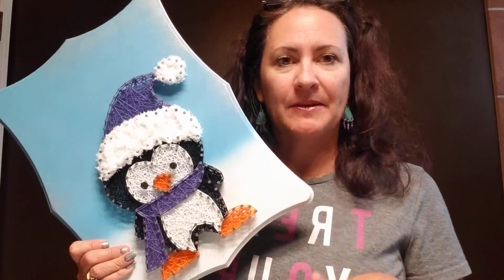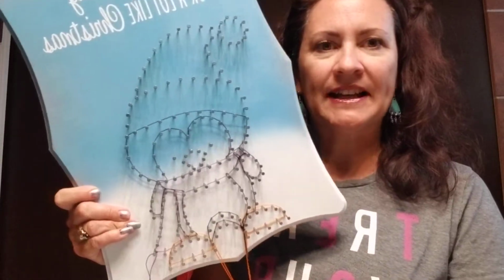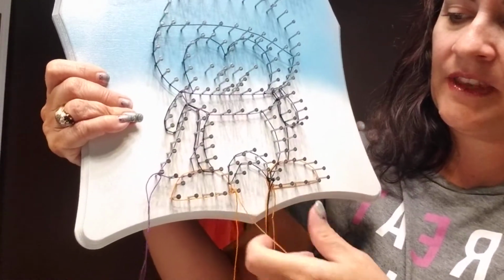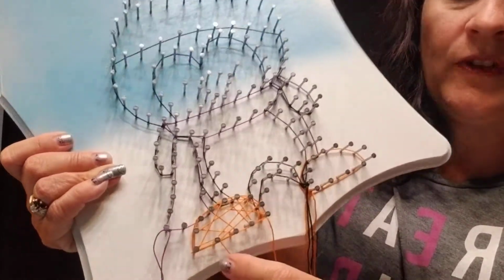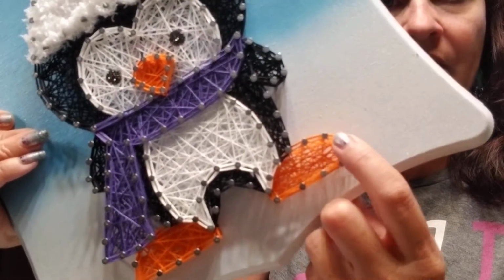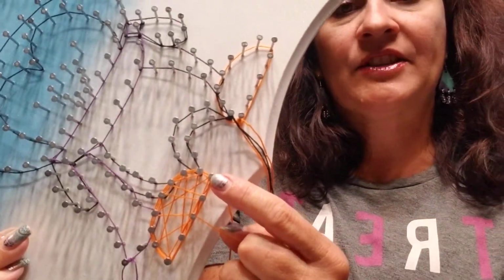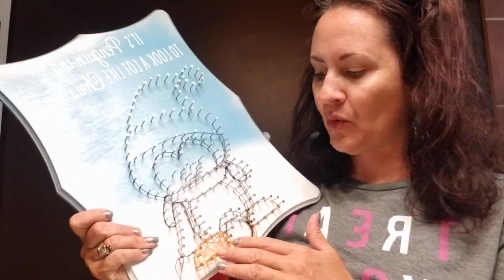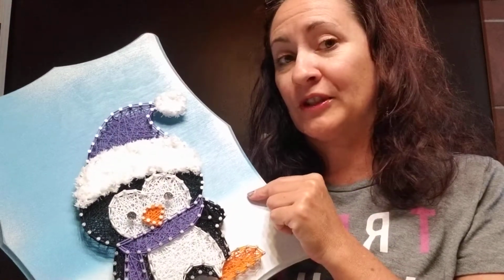Penguin String Art basic instructions tutorial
Questions while working on your design? Message me through
More projects can be found on the Facebook page and also